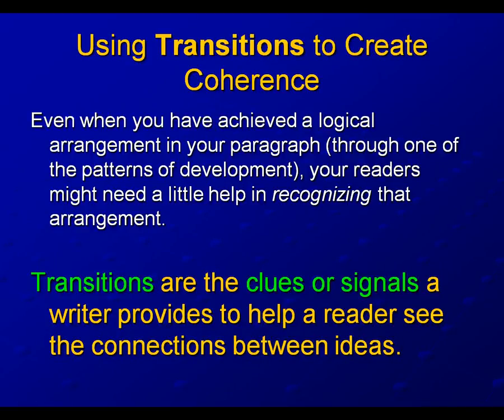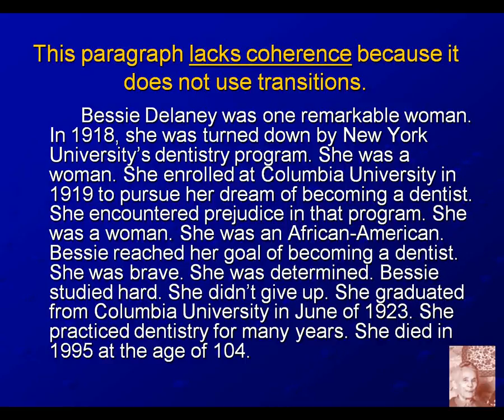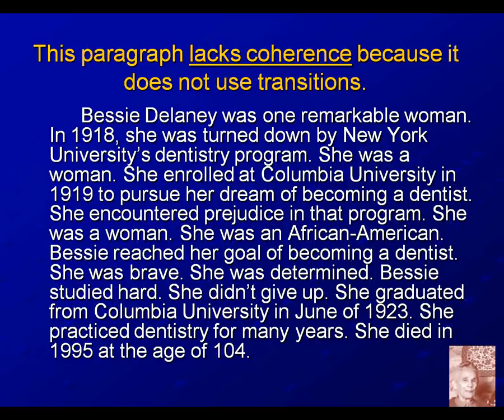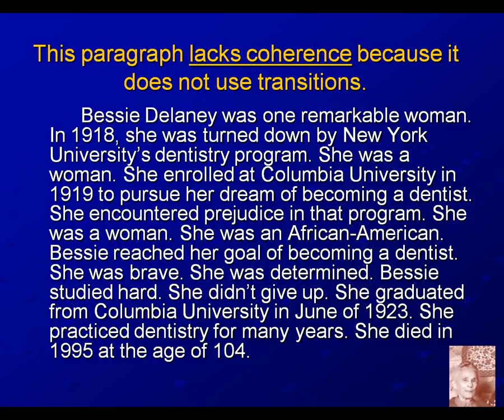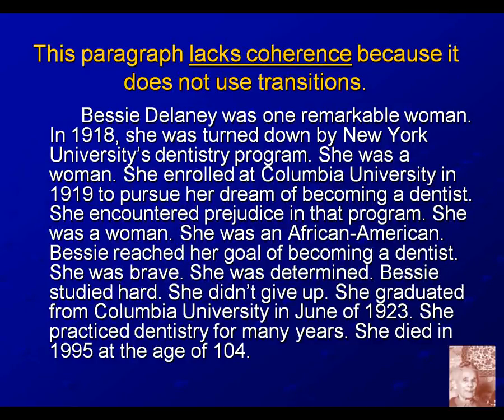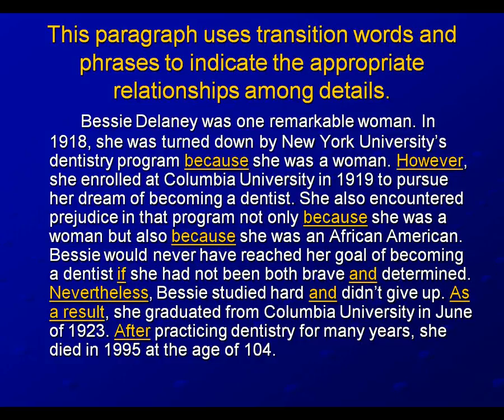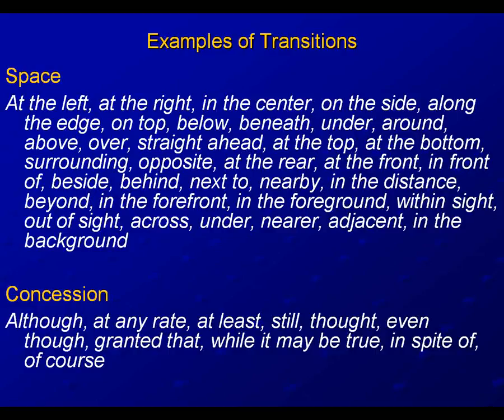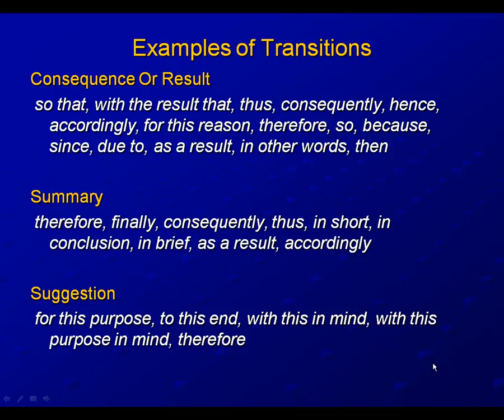Paragraphing IV: Transitions, Conclusion (Monti)